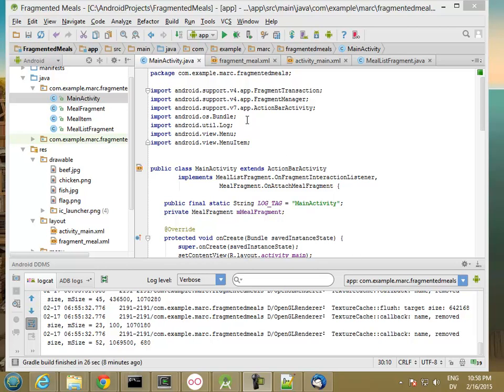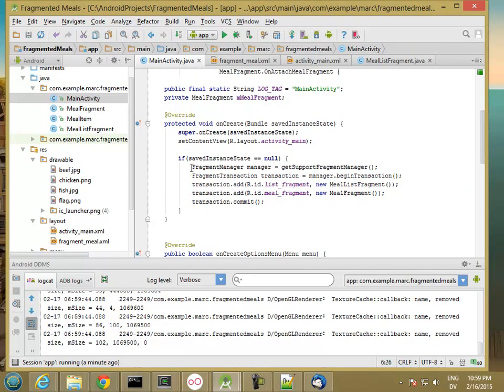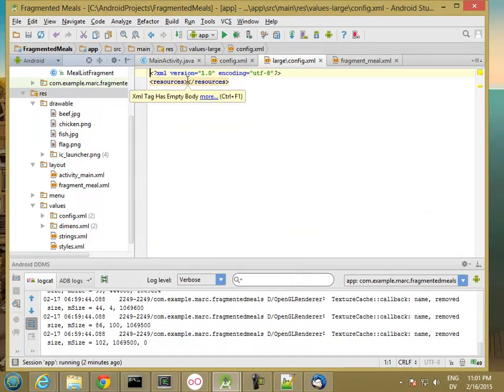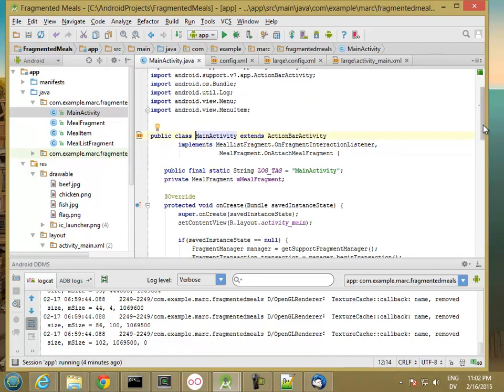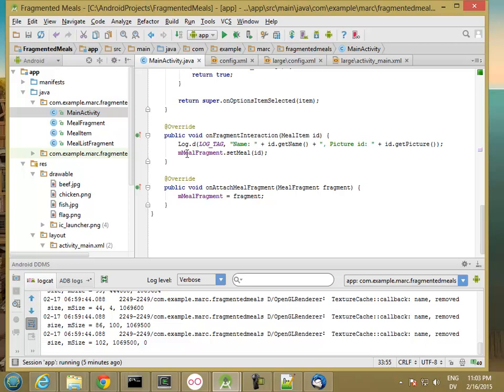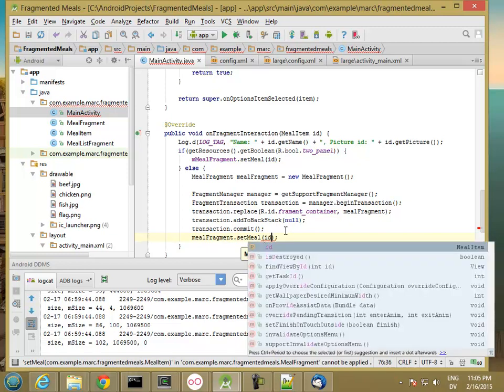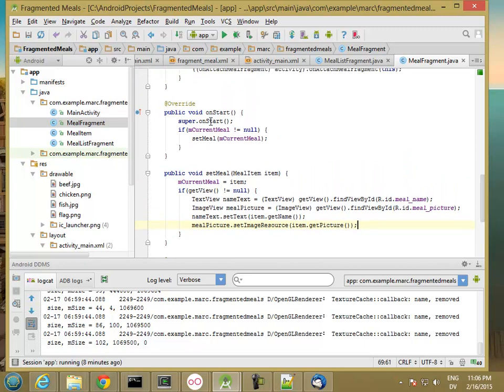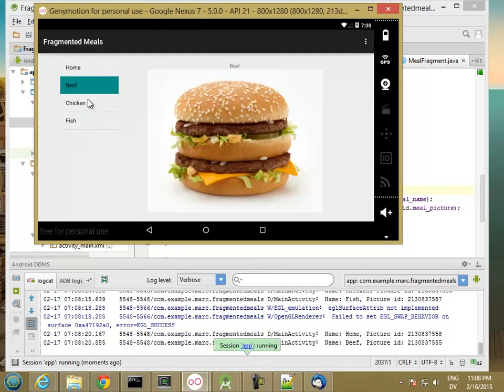135M OnePanel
CIS 135M Converting the two-panel UI to one-panel for small devices using fragments.